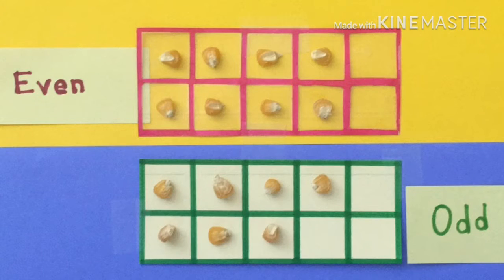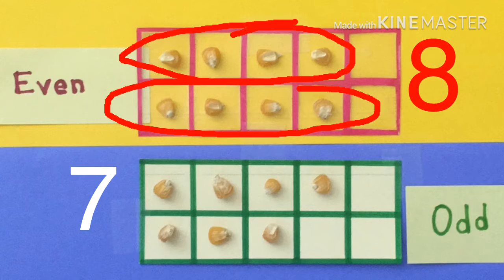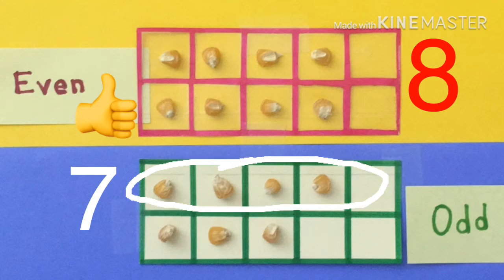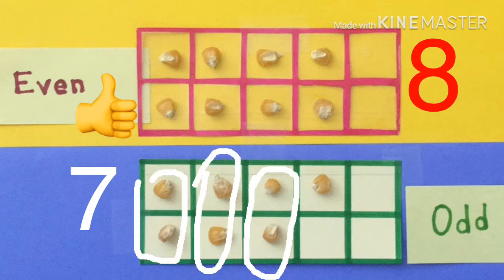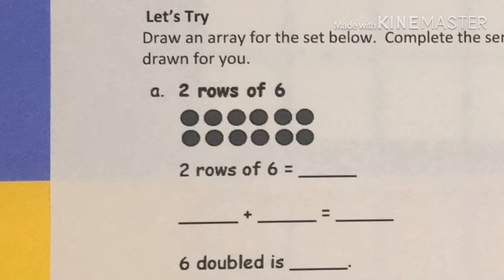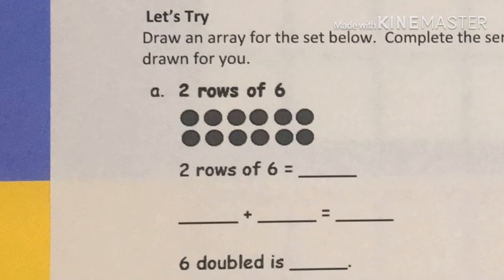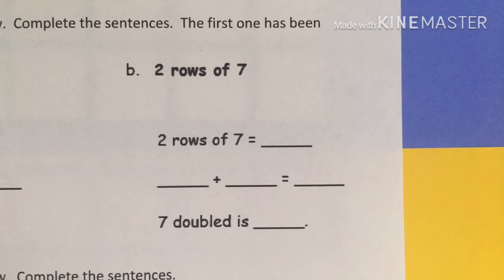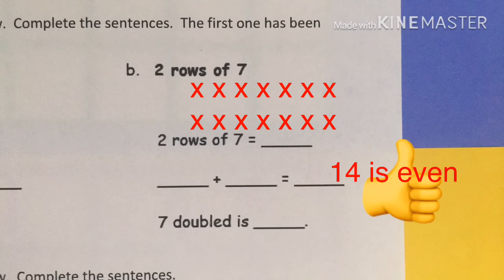DCPS Math Packet - Week 5, Day 3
Keep working on your math packet with Mr. Bernal!